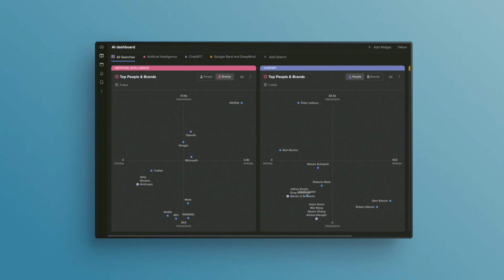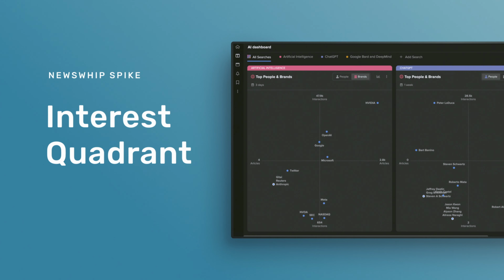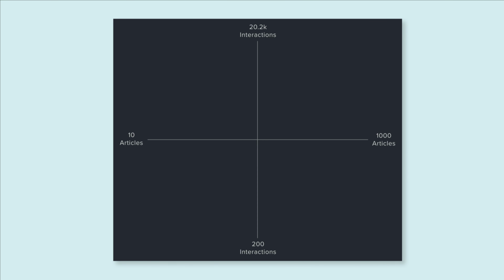How to use the Interest Quadrant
Hello and welcome to this video where we review the Interest Quadrant as part of the Top People & Brands widget in greater detail.